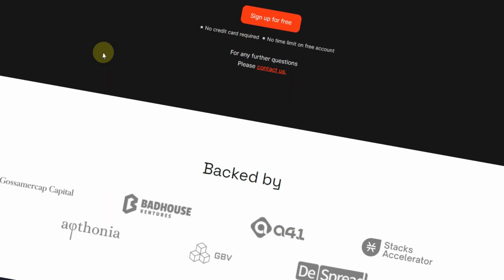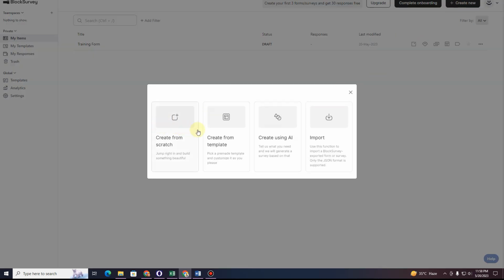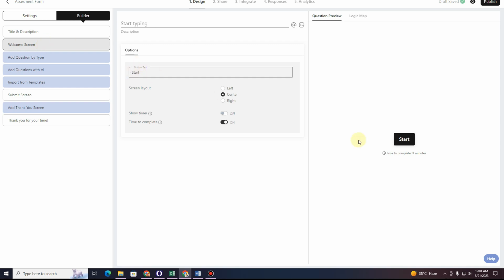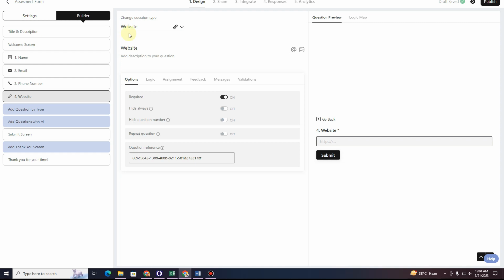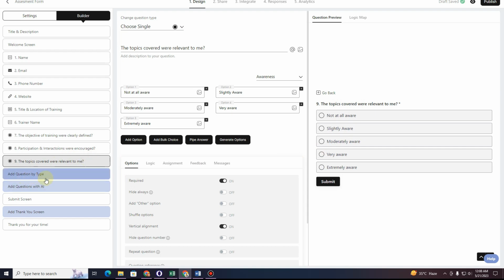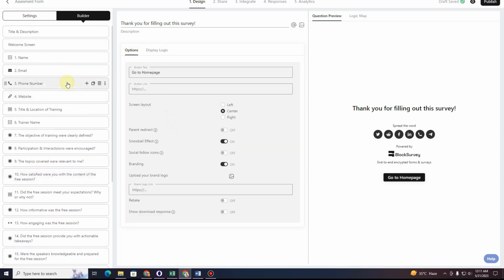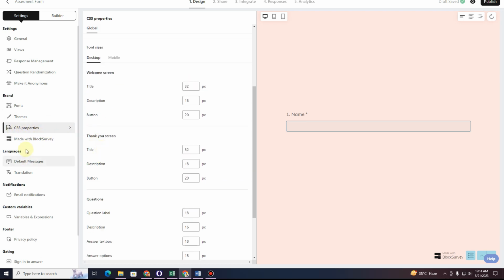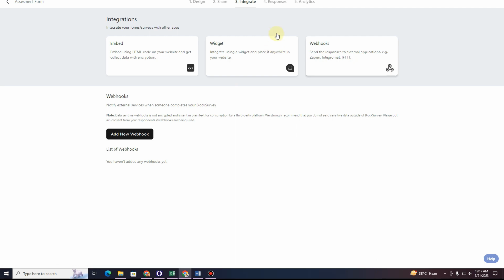Create Secured and End to End encrypted forms using Ai powered tool “BlockSurvey”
Looking for a secure and privacy-focused solution to create forms and surveys? Look no further! In this video, we introduce you to BlockSurvey, an innovative AI-powered tool that allows you to create secured and end-to-end encrypted forms with ease.
BlockSurvey offers a superior alternative to Google Forms and other survey tools. With its advanced features and robust security measures, it ensures the privacy and confidentiality of your data. In this comprehensive walkthrough and demo, we guide you through the process of creating forms and surveys using BlockSurvey.
Discover the benefits of using BlockSurvey, from its user-friendly interface to its extensive range of templates that cater to various industries and purposes. Say goodbye to generic and insecure forms, and embrace a platform that prioritizes your data protection.
Learn how to create forms and surveys effortlessly, whether you're an individual or part of a team, using BlockSurvey's online platform. We'll also show you how to take advantage of its features and explore its pricing options for more advanced functionalities.
Say goodbye to the limitations of Google Forms and Survey Monkey. BlockSurvey provides a secure alternative that empowers you to develop questionnaire forms on Google Docs and create surveys tailored to your specific needs.
Don't compromise on security and privacy. Watch this video to unlock the potential of BlockSurvey and revolutionize the way you create forms and surveys. Get ready to take control of your data and elevate your surveying experience.

Answered questions:
Block Survey is an alternative to Google forms
What is a block survey
How to create forms and surveys using block survey
how to create a questionnaire on Google Forms
how to develop a Google survey form